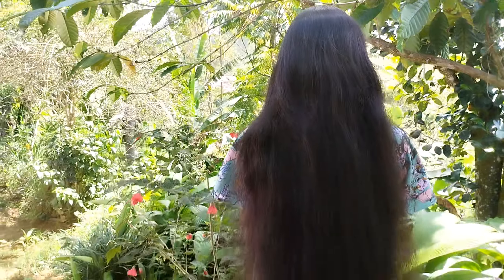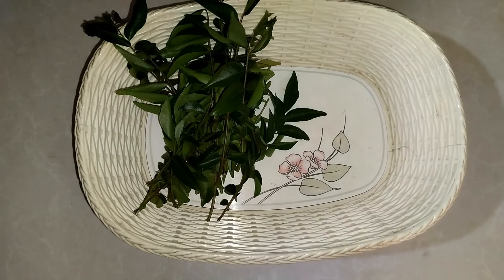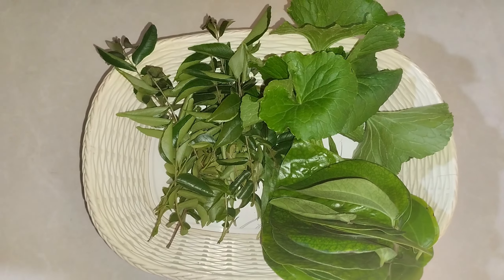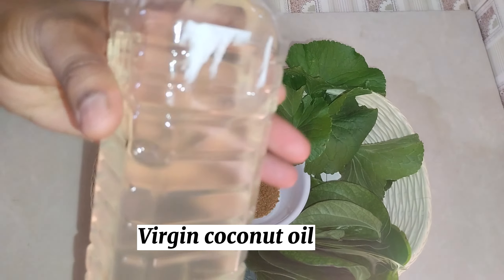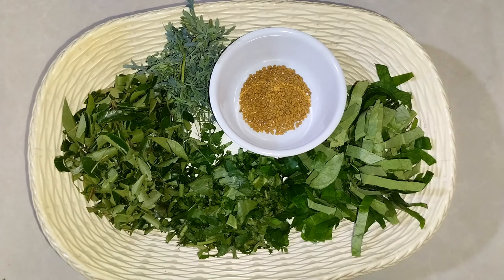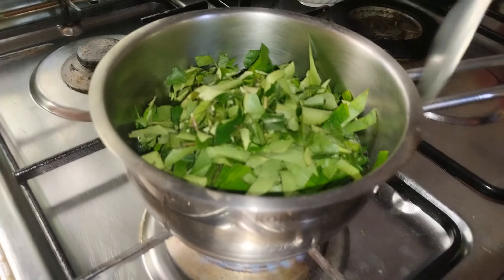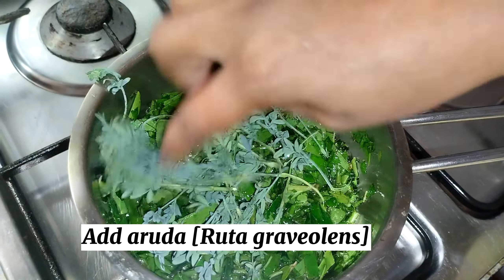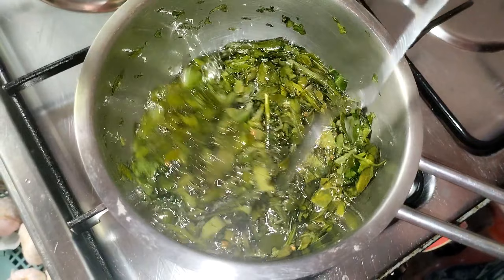Homemade herbal hair oil | how to stop hair fall naturally at home|Hair oil for long and strong hair